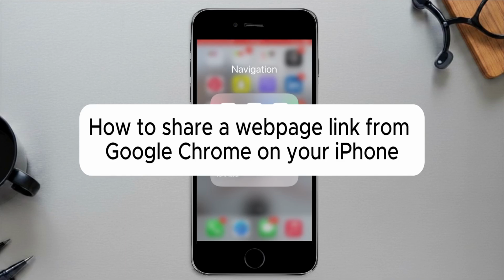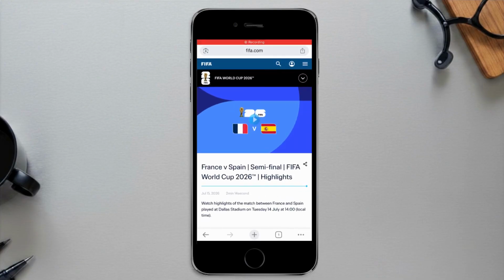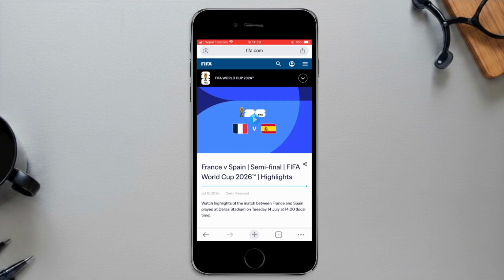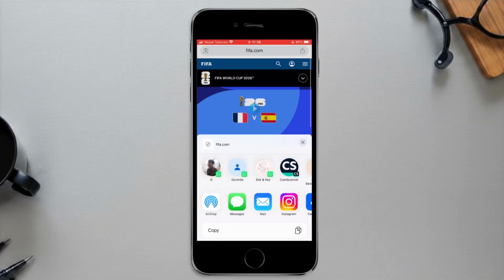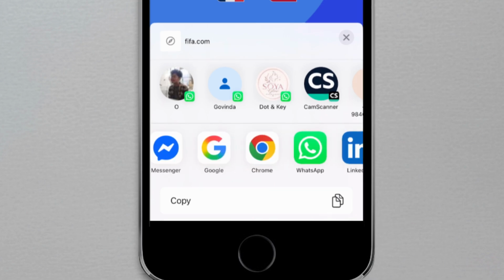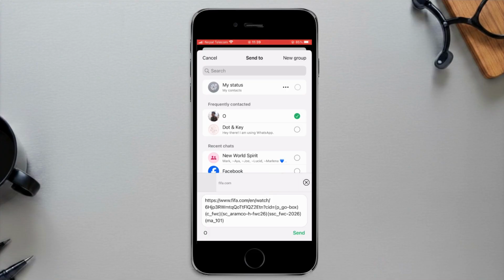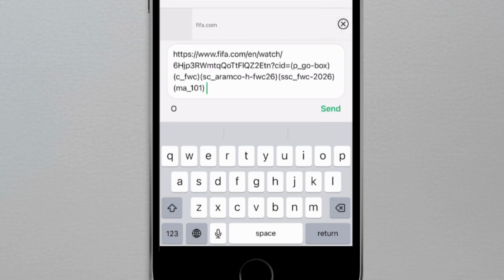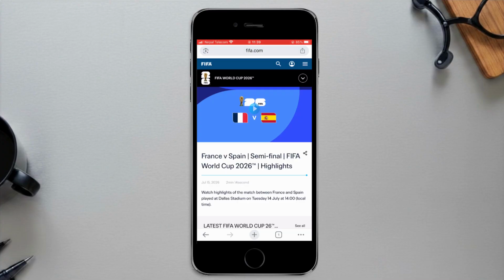How to Share a Webpage Link from Google Chrome on iPhone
Learn how to share a webpage link from Google Chrome on iPhone in this easy step-by-step tutorial. Whether you want to send a website to friends, copy a webpage link in Chrome iOS, or quickly share a Chrome link on your iPhone, this guide will walk you through the process.

In this video, you'll discover how to share a webpage link from Google Chrome on iPhone. You'll also learn how to copy a webpage link in Chrome iOS, share a website from Chrome on iPhone, and explore helpful Google Chrome iPhone tips.

Timestamps:
0:00 Introduction
0:20 Share a Webpage Link from Google Chrome